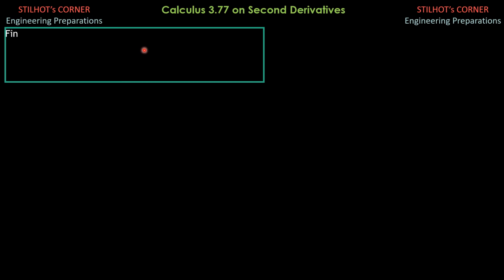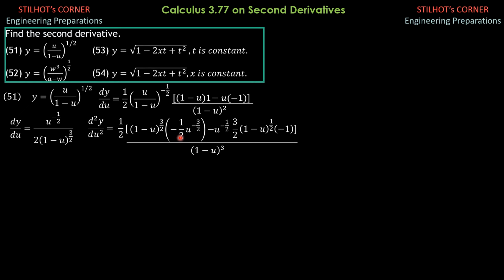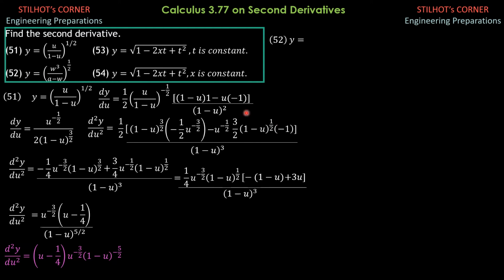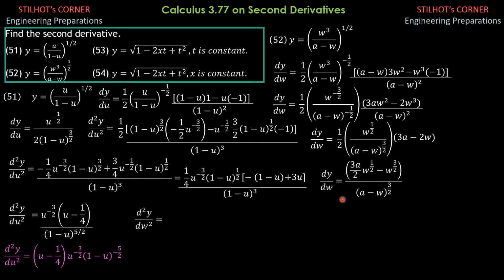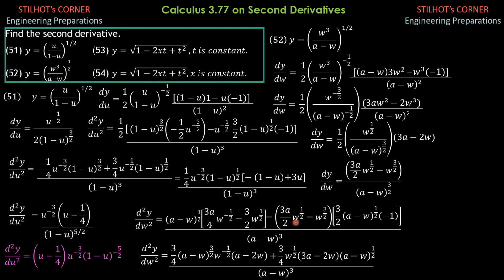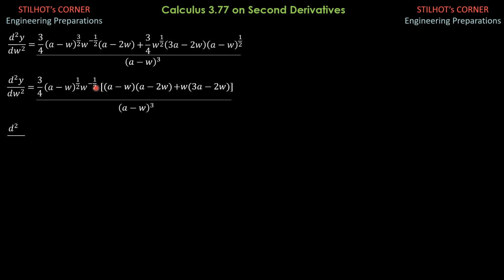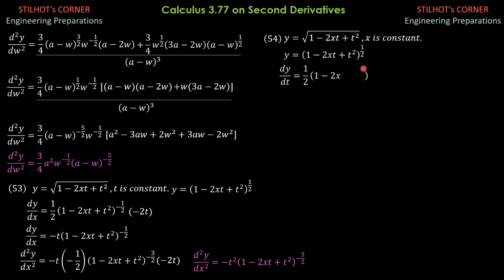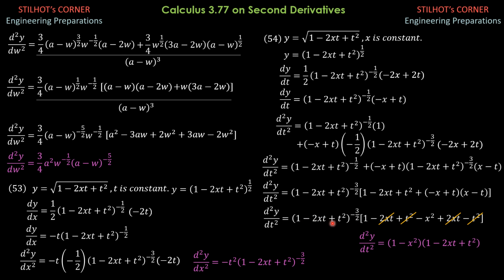Calculus 3.77 on Second Derivatives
This video contains 4 exercises on finding the second derivative of functions using the basic derivative formulas and the chain rule.